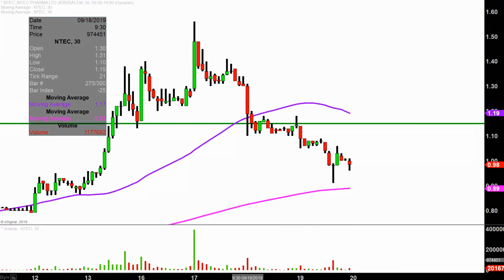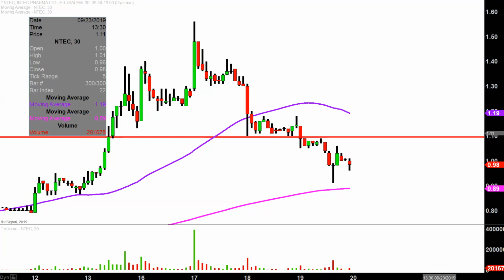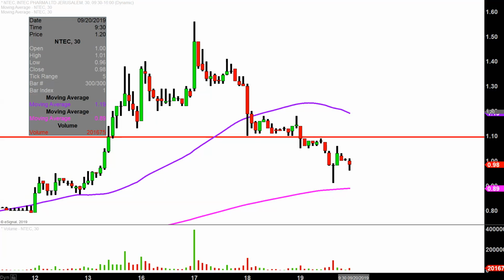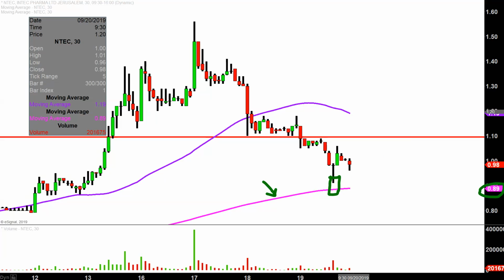Intec Pharma Ltd. - NTEC Stock Chart Technical Analysis for 09-19-2019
Learn how to read stock charts and identify technical patterns as ClayTrader does a quick stock chart review on Intec Pharma Ltd. (NTEC).